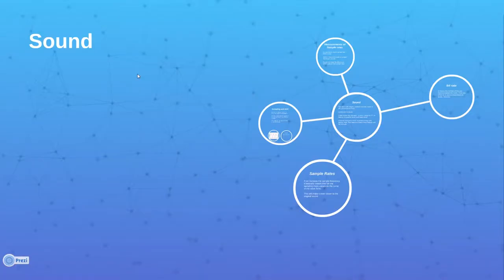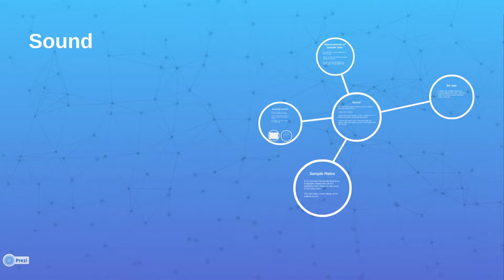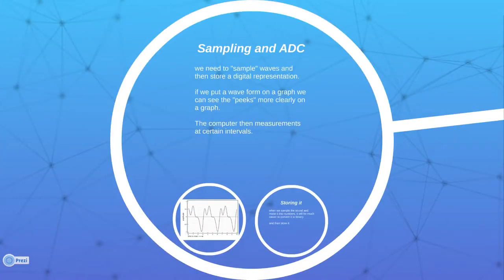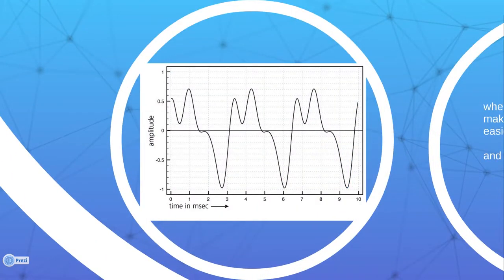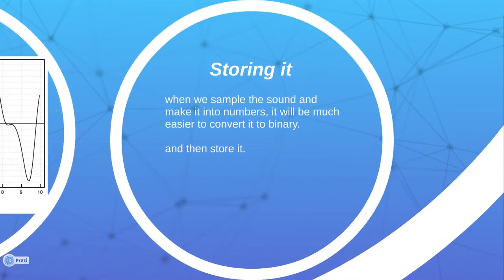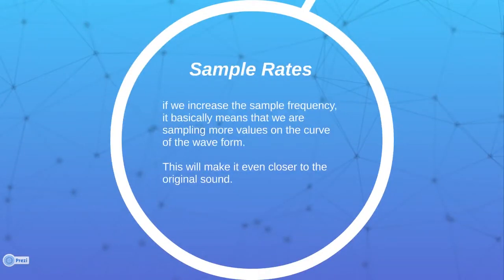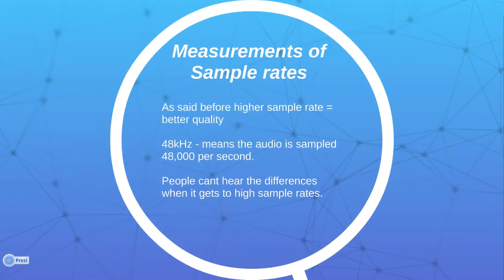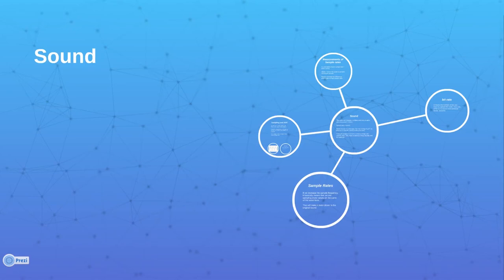Computer Science Ep. 8 - Sound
in this tutorial of computer sciences i will teach you how sound is stored in computers!